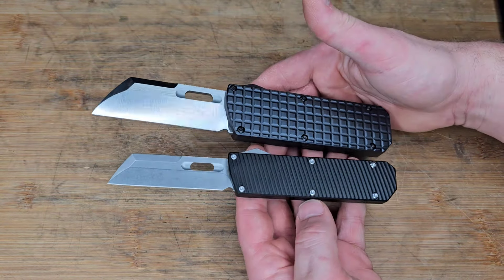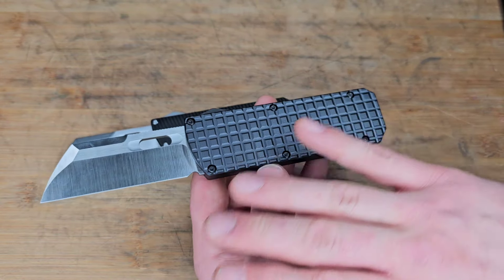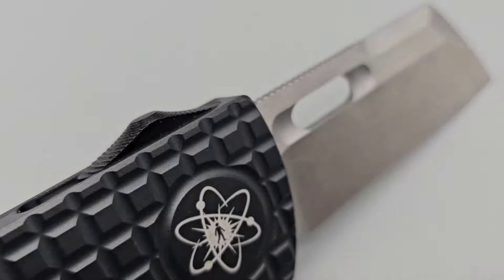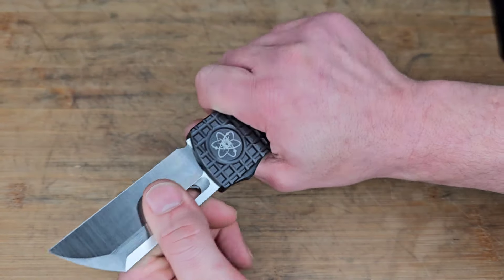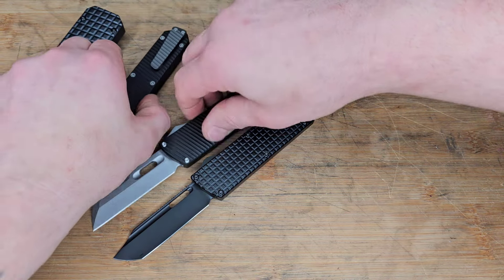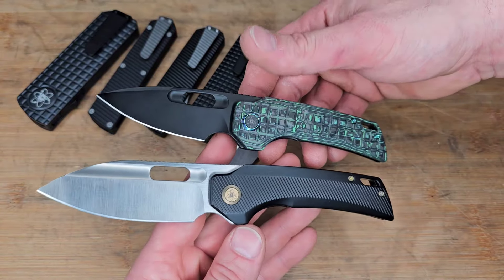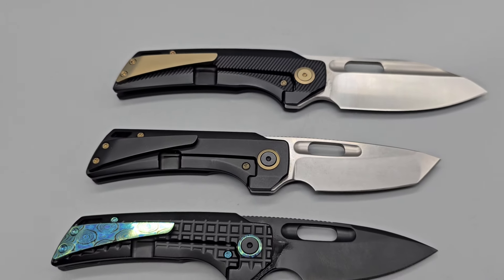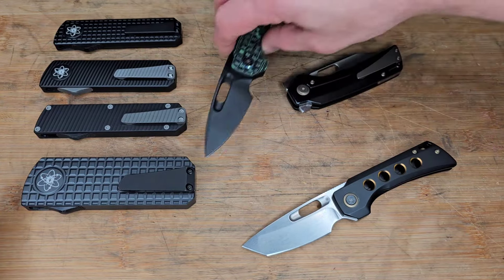New Beast Mode EMP EDC OTF Pulse R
THE EMP EDC PULSE R AN OVERBUILT BEAST AUTOMATIC OTF KNIFE, THIS MONSTER TAKES OTF KNIVES TO ANOTHER LEVEL.

RECOMMEND BELOW.

KUBEY KNIVES Momentum
Claim code: JN50YJ